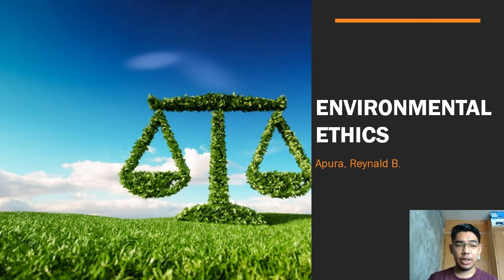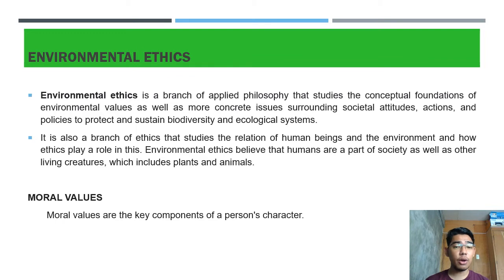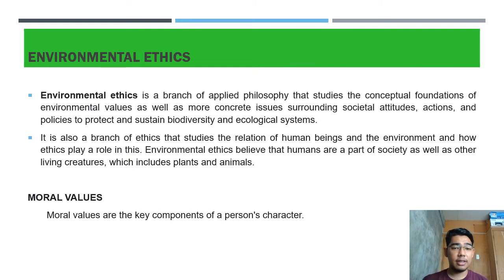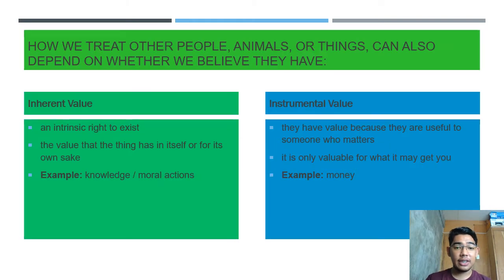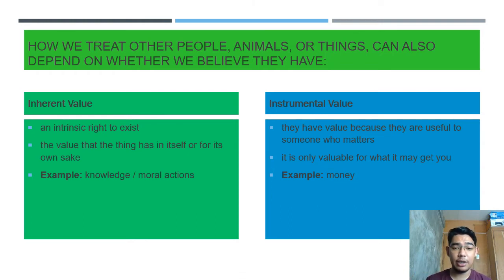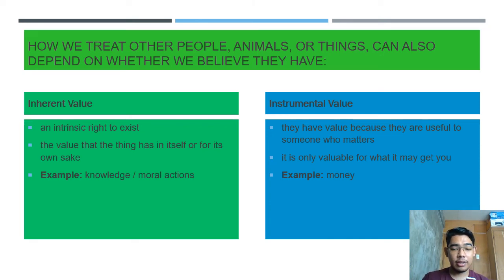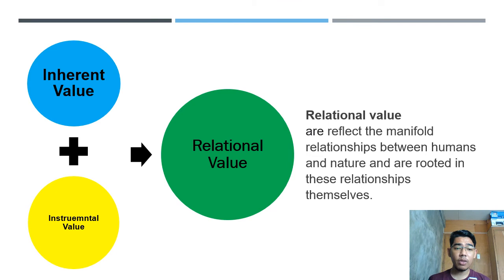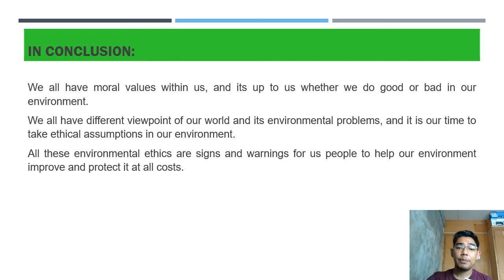ENVIRONMENTAL ETHICS Apura, Reynald B